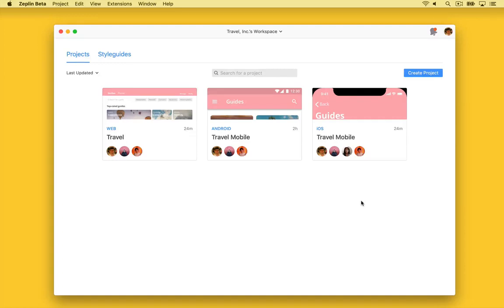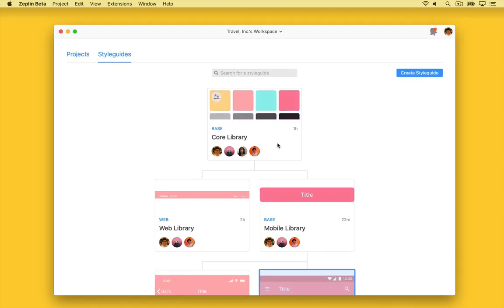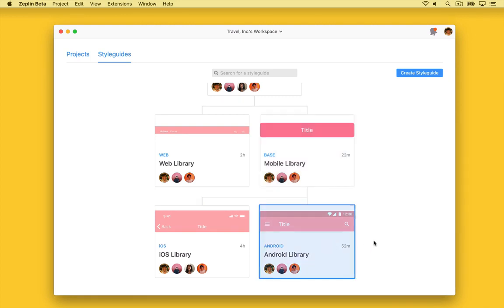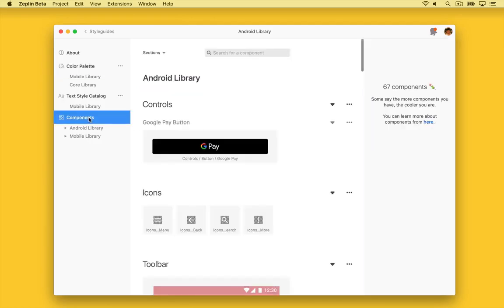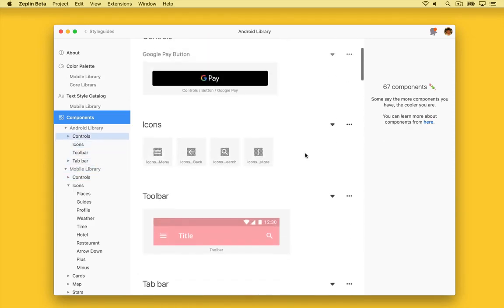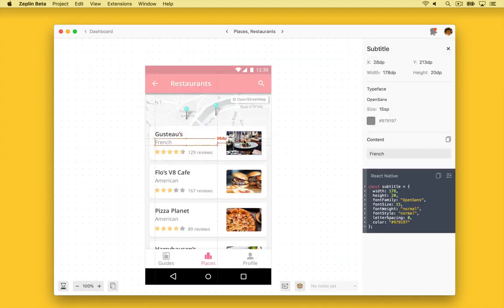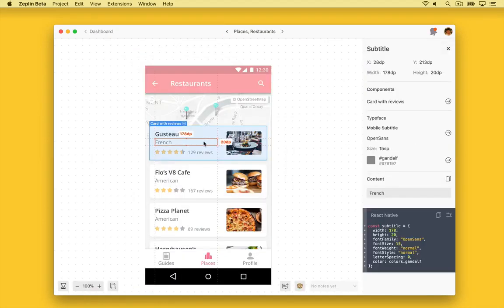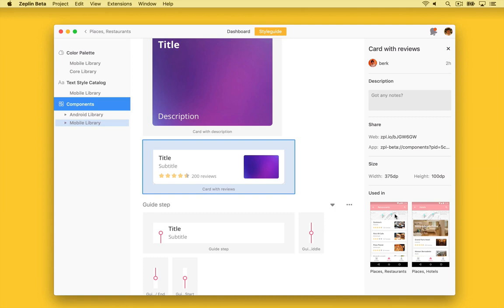Zeplin update June 2019 | Global Styleguides for Web, iOS and Android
Supper excited announcing Global Styleguides - Connecting Design Systems to Engineering.

You can now build Styleguides that can connect to all your Zeplin projects. Global Styleguides let you to organize and update your design system colors, text styles and components all in a centralized location.